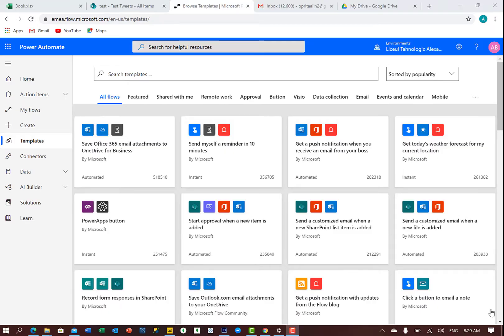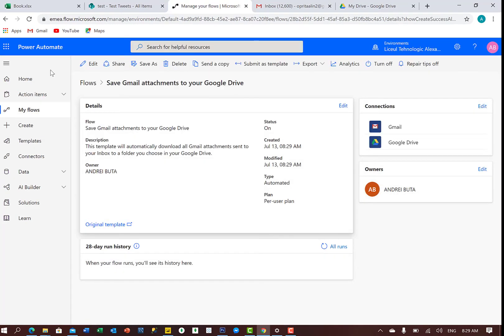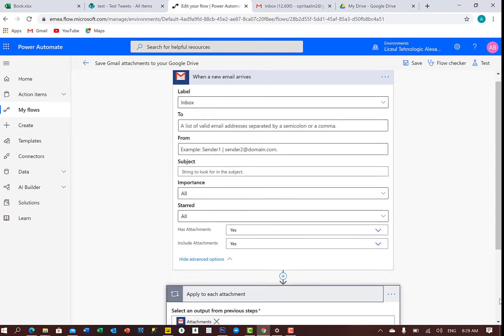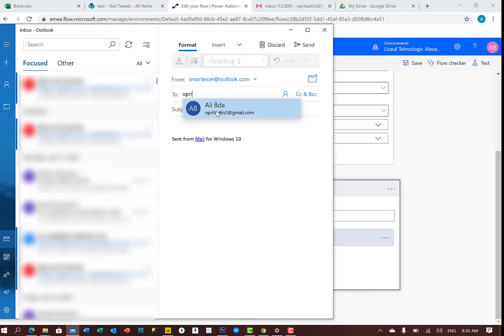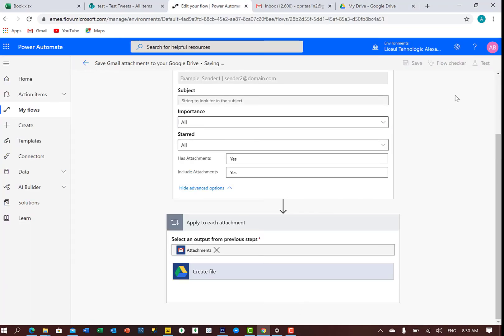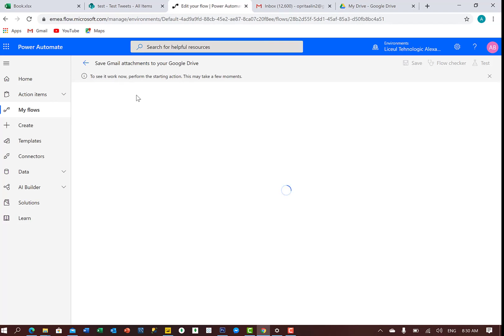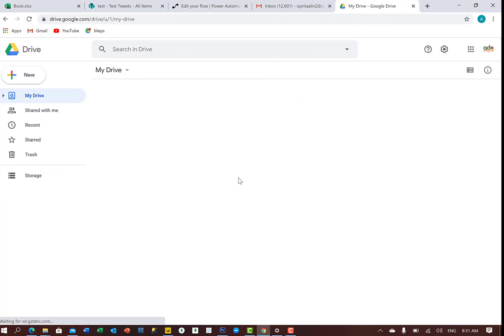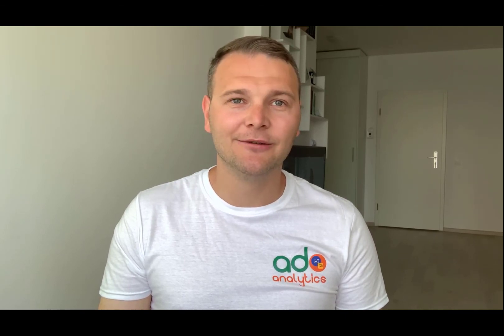Power Automate - Save attachments from Email to Google Drive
In this video I will go through an automation process using Power Automate - where I will save attachments from Email to Google Drive